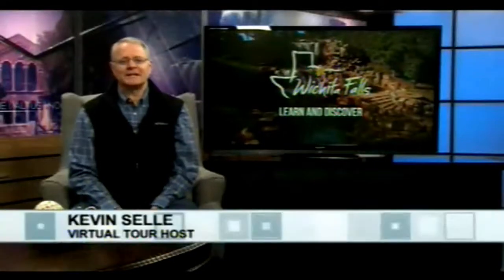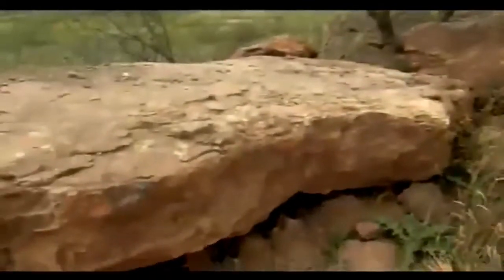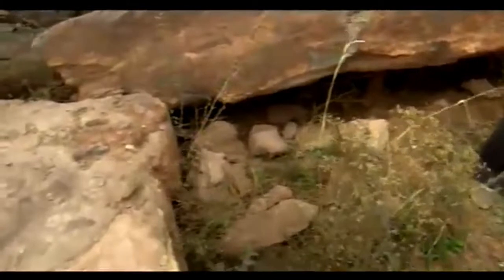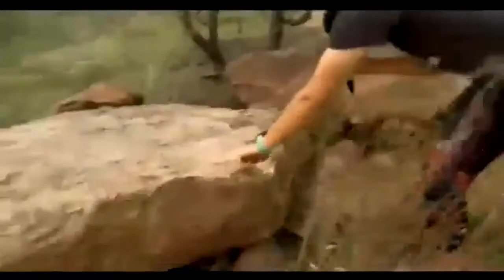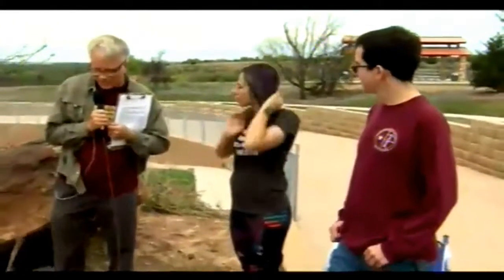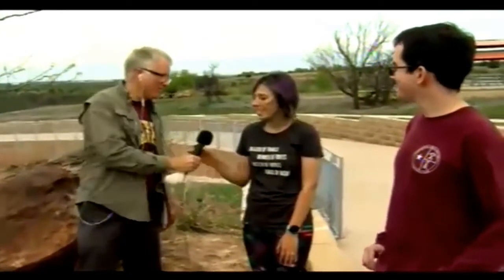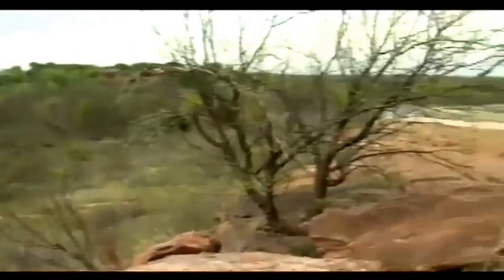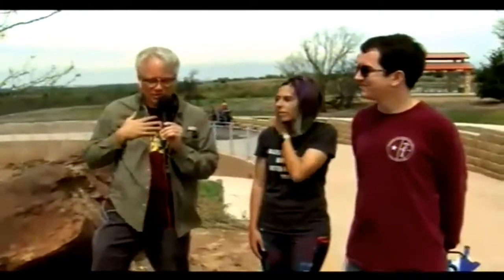“Ingredients and Inspiration” – Geology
A Virtual Tour – “Ingredients and Inspiration” – Geology with Dr. Jonathan Price

“The painter who draws merely by practice and by eye, without any reason, is like a mirror which copies everything placed in front of it without being conscious of their existence.”

This month, we met Dr. Jonathan Price- Chair & Distinguished Associate Professor of Geological Science at MSU. We discussed the local landscape, and how knowing how to read it can add depth to our artwork, so we are not only mirroring the view but really understanding and conveying the story of the land. We will also discussed some of the original ways paint was made using pigments from minerals.

The Arts Council Wichita Falls Area, Inc. has been developing the Virtual Tour programs with this being our fourth year.  In conjunction with Region 9, KFDX, and our many talented artists we are able to bring you artistic tours through the use of technology directly to your classroom with your students participating interactively.  They will have the opportunity to listen to an expert on many different topics and they will also be given a chance to ask questions in real time.

Ideas on how to incorporate the Virtual Tour into your classroom:

Challenge your students to try making their own paint- many websites offer recipes
Have your students research their own area to see how the landscape has changed, and what that can mean in their artwork (ex.- maybe their drawing will show the landscape morphing)
Using the standard of 1,000 years of time are represented per inch of rock, what kinds of things might be right beneath our feet?
What are thought processes shared between geologists and artists? (ex. “If you want 5 opinions, ask 2 geologists” or “why isn’t the rule applying to my system?”)